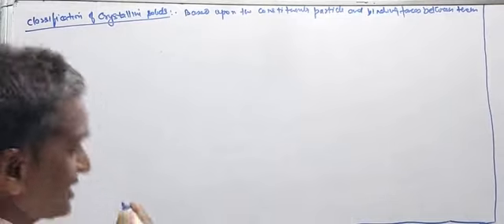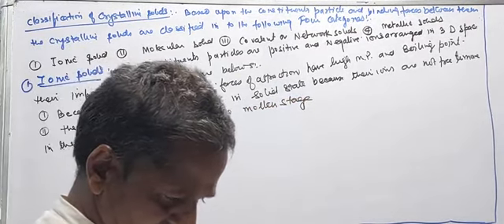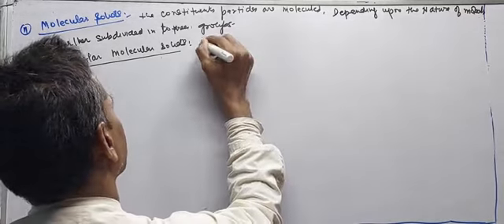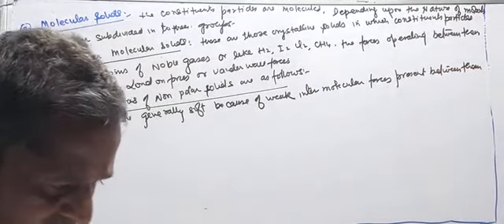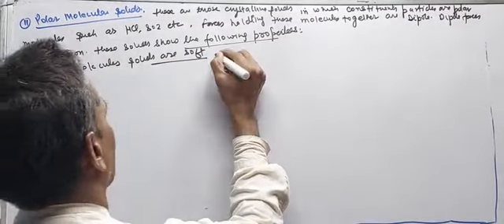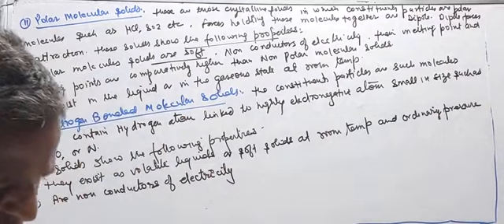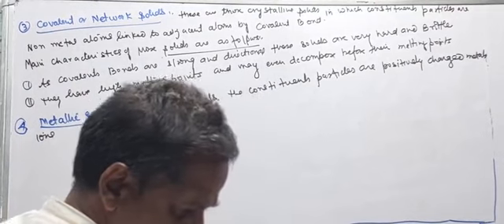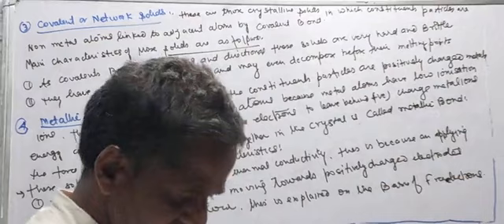Class12th Chem Types of crystalline solids and their characteristics by Dr yp singh